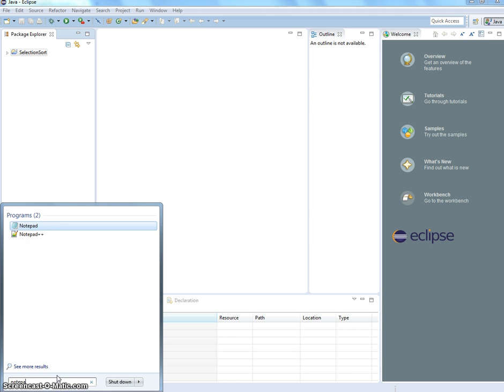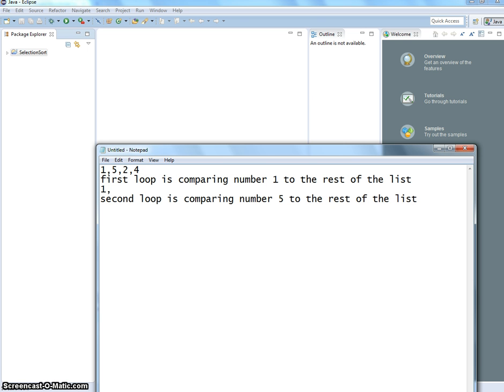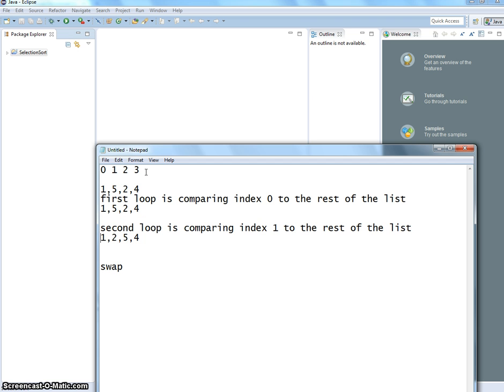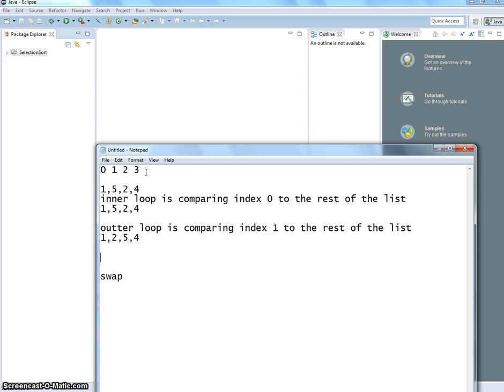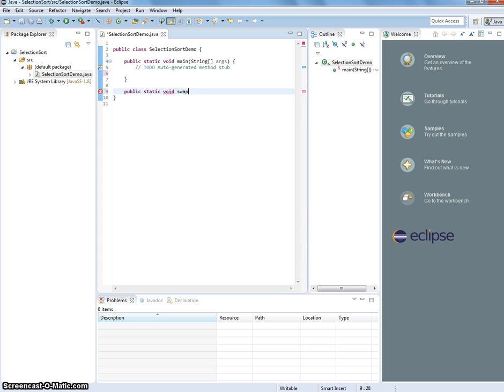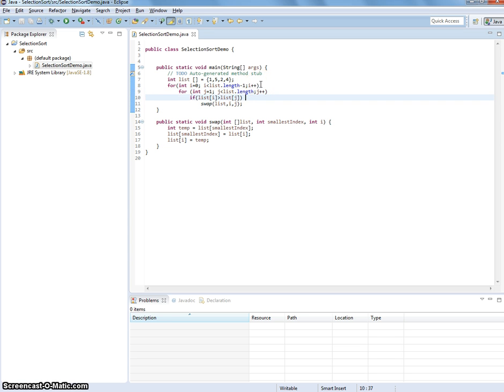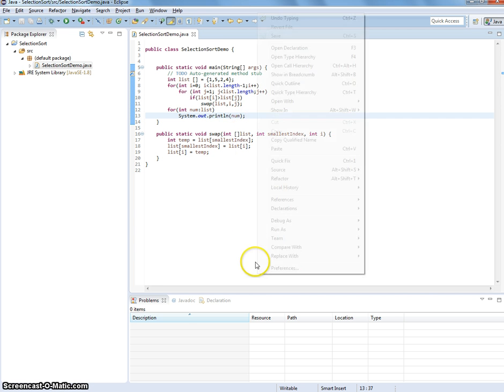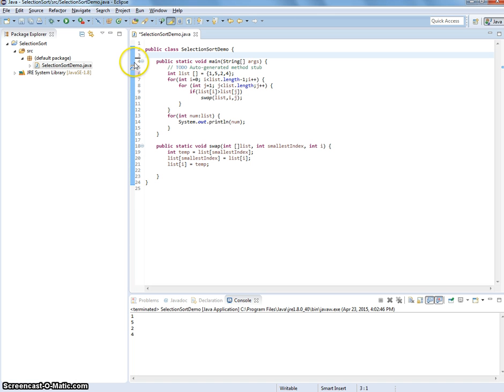Unit 7 SelectionSort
Demonstrate how to sort a list of number using Selection Sort algorithm in Java.